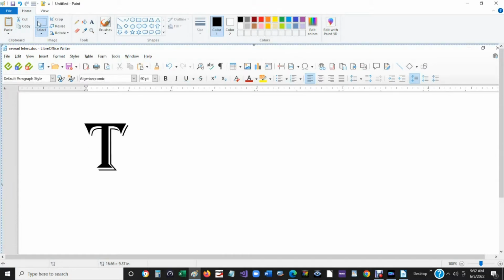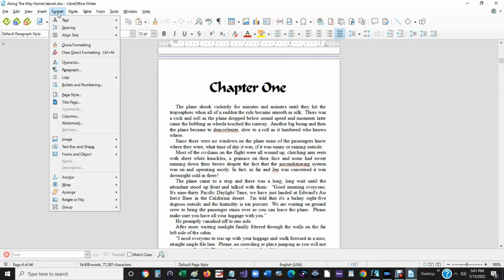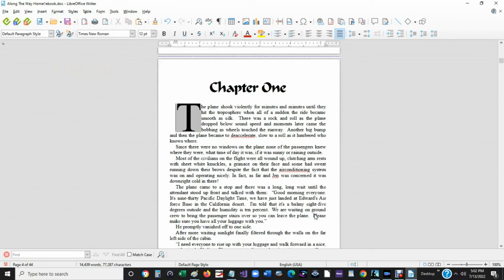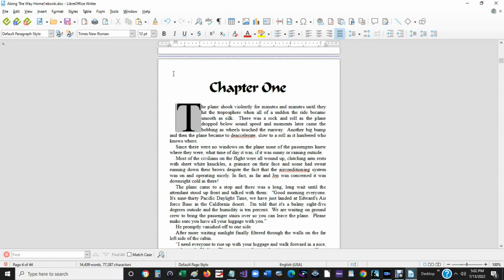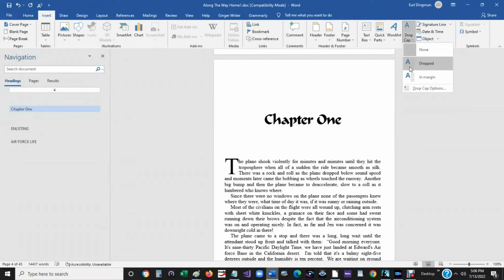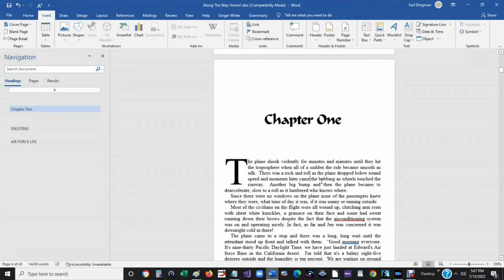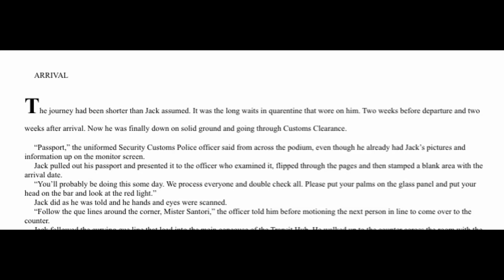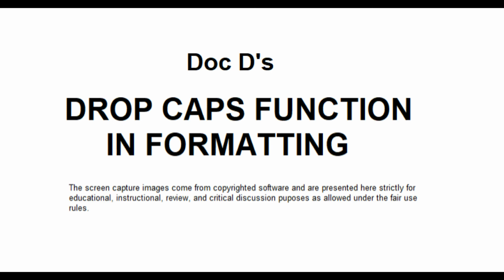Drop Caps In Formatting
How to create large letters inside of paragraphs using the Drop Caps function in either Microsoft Word 2019/2021/365 or in LibreOffice mostly for print books. There is also a review of Ornate Fonts for use in eBooks as well as Embedding Fonts for both eBooks and Print Books.